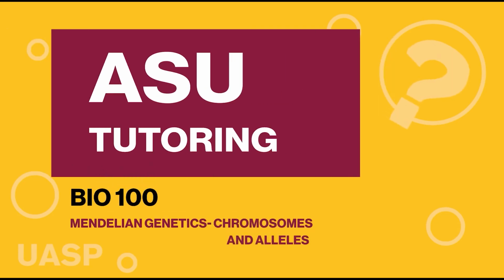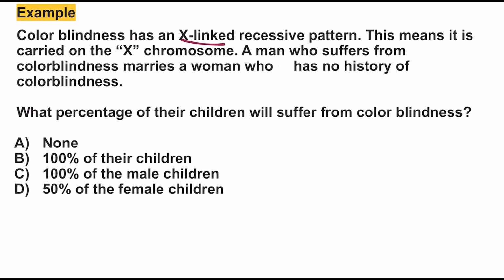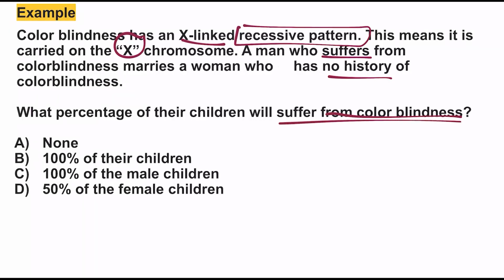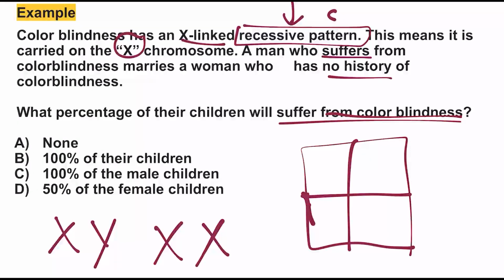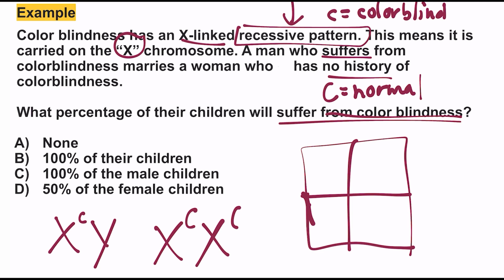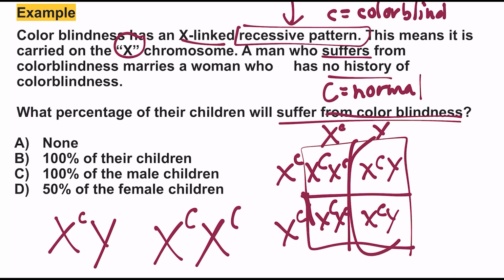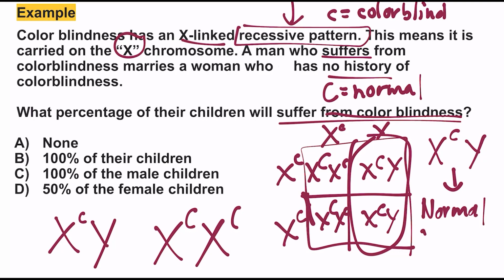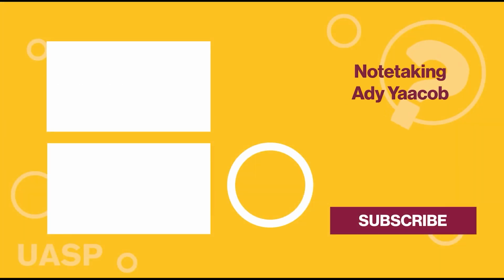Mendelian Genetics Part 2- BIO 100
ASN is the Academic Support Network at Arizona State University.
Here, you’ll find videos that can supplement the learning you're doing in and outside of class at ASU. There are videos that cover a wide range of concepts, formulas, and problems.

Go to our Online Study Hub to visit community forums dedicated to specific subjects and or to use our AI Tutorbot for any questions!